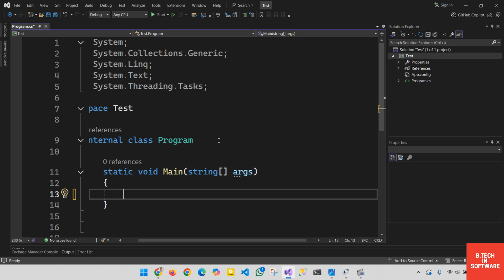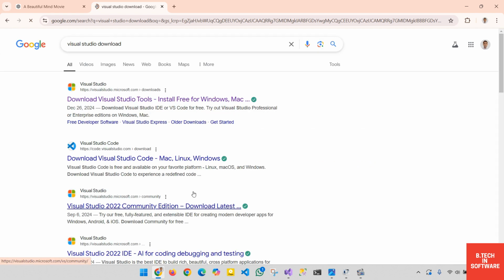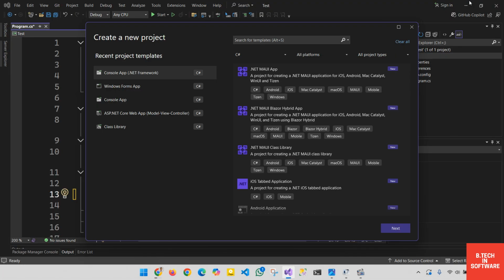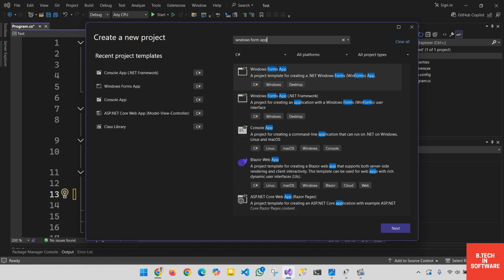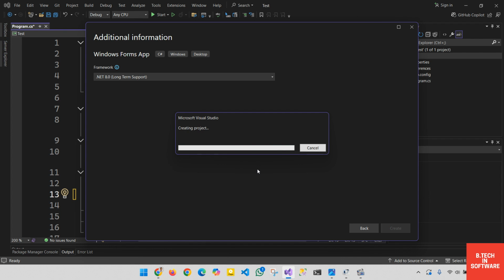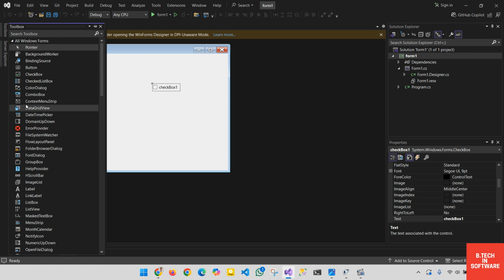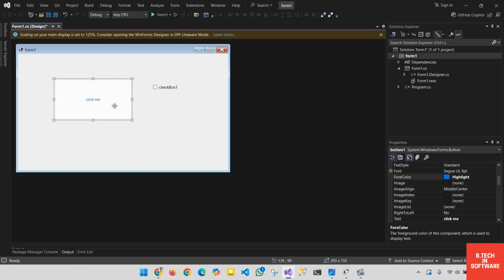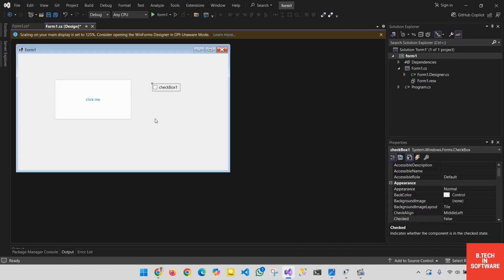Visual Programming Explained | Getting Started with C# and Visual Studio (Beginner-Friendly) ep1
Welcome to the first episode of our Visual Programming with C# series! 🎉

In this video, we'll explore what visual programming is, how it's revolutionizing the way we write code, and why it's perfect for beginners and professionals alike.

We'll also guide you through the essential steps to install Visual Studio, one of the most popular IDEs for C# programming, so you can start building applications in no time!

💡 This series is designed to make learning C# and Visual Programming easy, interactive, and fun.

✅ Beginner-Friendly: No prior coding knowledge is required.
✅ Hands-On Learning: Practical, interactive examples.
✅ Comprehensive: Covers Visual Studio, C#, and beyond.